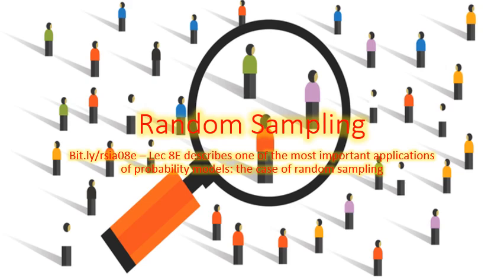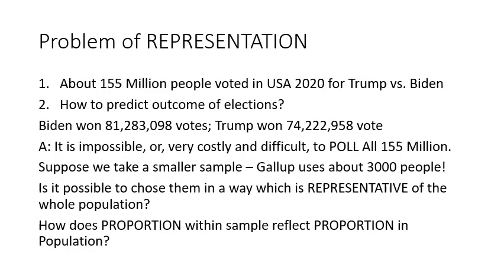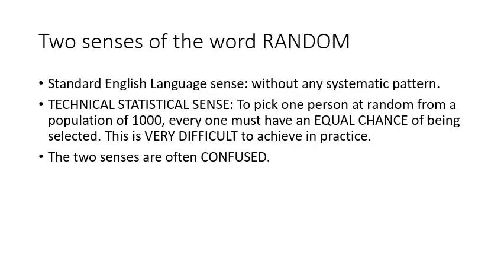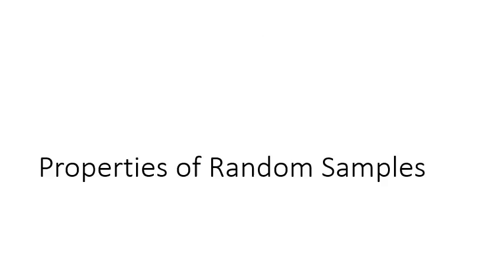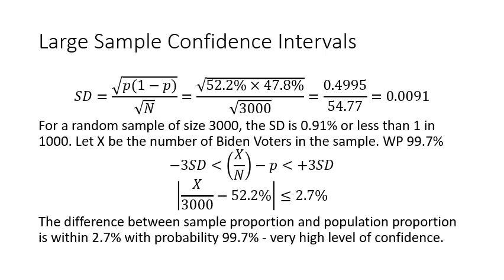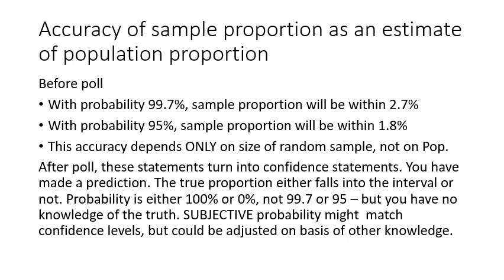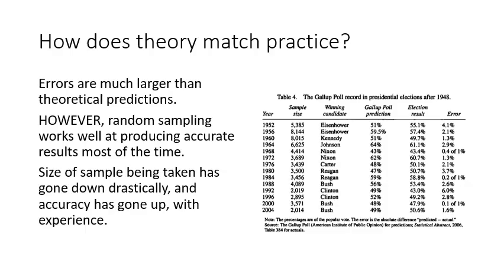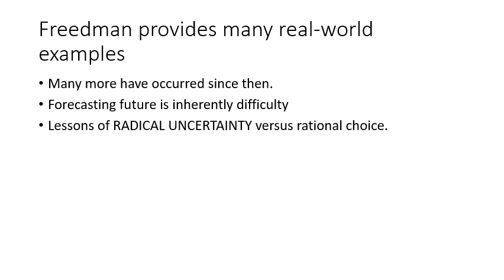Random Samples & the Binomial Distribution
Writeup - This lecture discusses one of the most important applications of the Binomial Probability model to random samples. This is done in the context of polls which forecast election votes. We show that the proportions of voters in a random sample match those of the population with high accuracy, if the sample size is large enough.